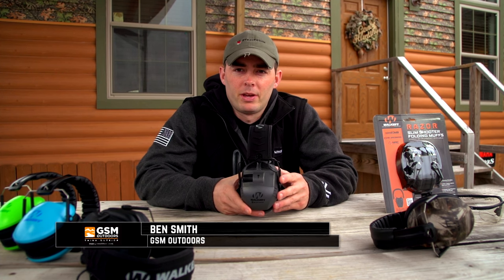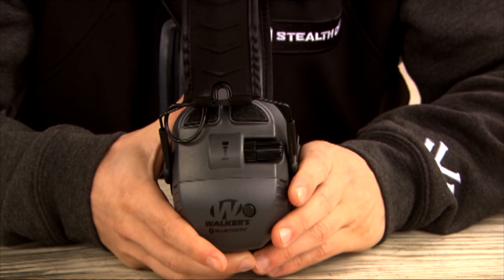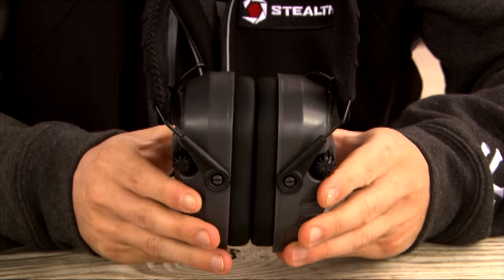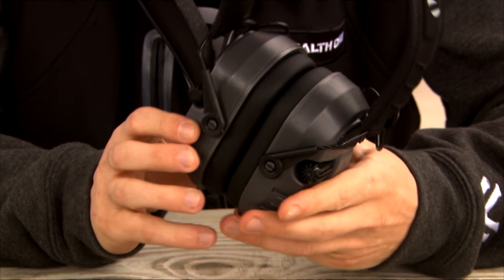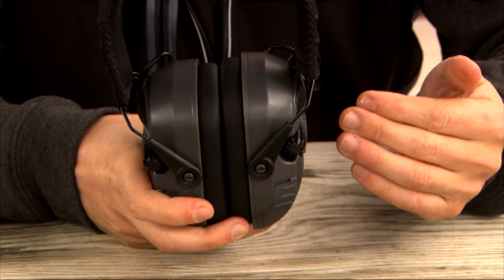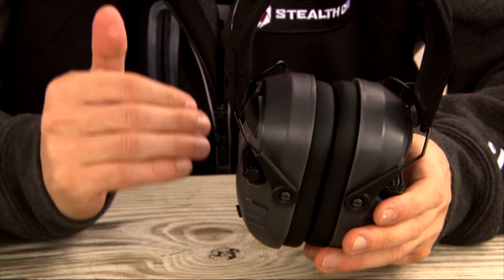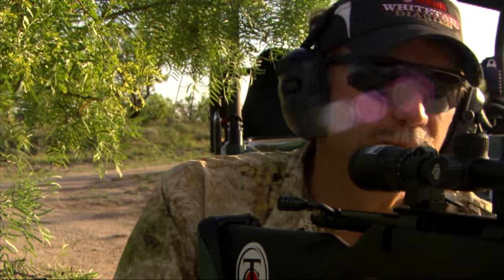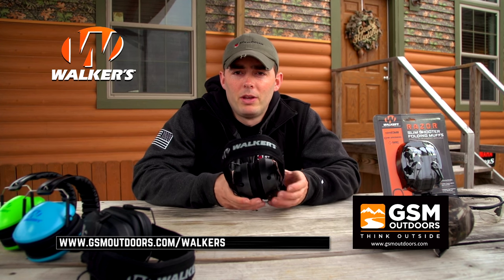WALKERS QUAD CONNECT EAR MUFFS Review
Walkers Quad Connect EAR MUFF is a premium  top of the line hearing protection with a wide range of features to include ability  to connect via blue tooth

Walker’s® Game Ear®, the shooting and hunting industry pioneer in hearing protection, introduces the Ultimate Digital Quad Connect. This ear protection device offers state of the art digital technology including Bluetooth™ wireless, adjustable frequency tuning, up to nine times hearing enhancement, and sound activated compression. Through the use of sound dampening composite material, Walkers new Ultimate series muffs have reached an unmatched noise reduction rating of 27dB.

Walker’s Game Ear is leading the ear protection industry by applying everyday technology that individuals use on a daily basis into their products. The Ultimate Digital Quad Connect features Bluetooth™ sync capabilities allowing connection to mobile devices without sacrificing hearing protection while in the field. The integrated communication microphone provides clear voice transmission to mobile devices while the four Hi Gain Omni Directional Microphones pick up distant sounds of animal movements or range activity. The Ultimate Digital Quad Connect is low noise/frequency tuned for natural sound clarity with independent volume control and adjustable frequency tuning.

Bluetooth Sync with Mobile device
Make and receive phone calls through headset
Four Hi Gain Omni Directional Microphones
Full Dynamic Range HD Speakers for clear balanced sound
Low Noise / Frequency tuned for natural sound clarity
Comfortable headband w/metal frame
9x Hearing Enhancement
Adjustable Frequency Tuning – AFT
2 independent volume controls
Sound activated compression (SAC) - 0.02 second reaction time
Noise reducing rating, NRR 27dB
Compact folding design
Low Profile Ear Cups
Sound dampening composite housing
Power source 2  ‘AAA’ batteries (included)